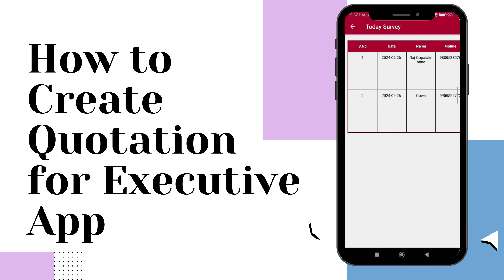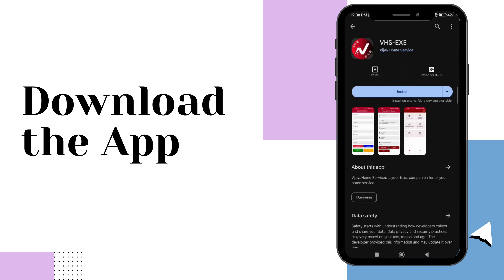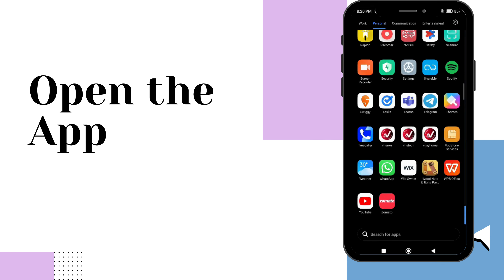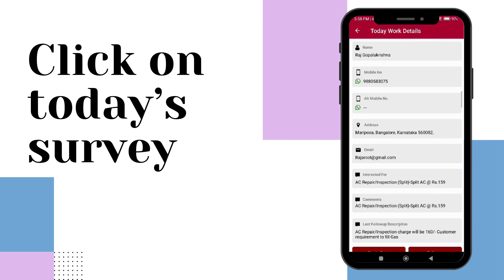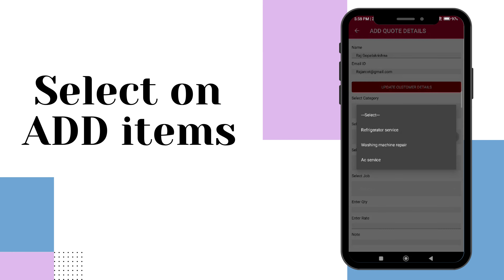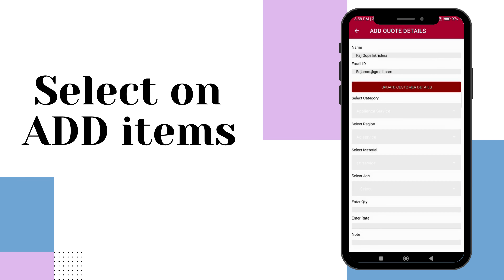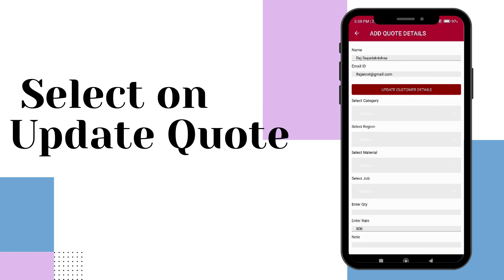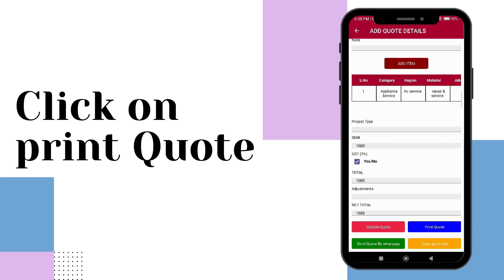How to create Quotation for Executive App - Vijay Home Services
Learn how to effortlessly generate quotations using the Executive App with Vijay Home Services. Follow our simple guide for seamless quotation creation.